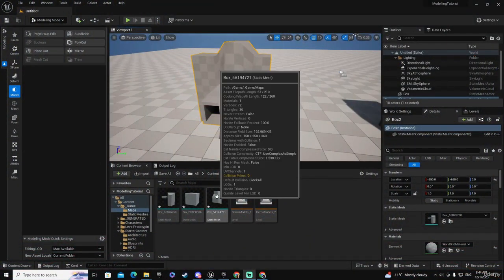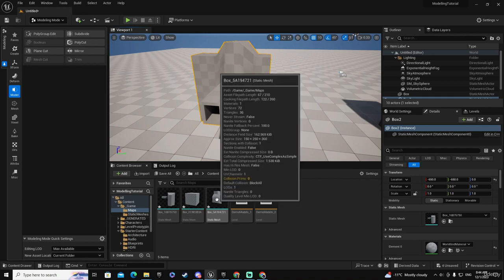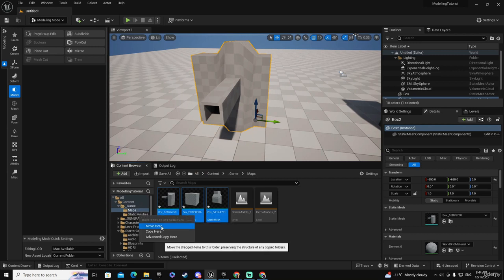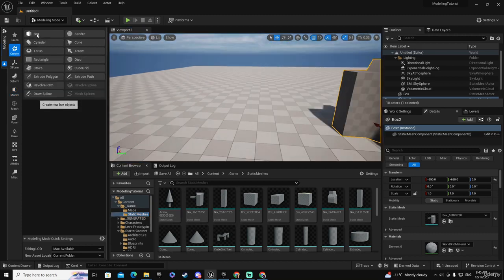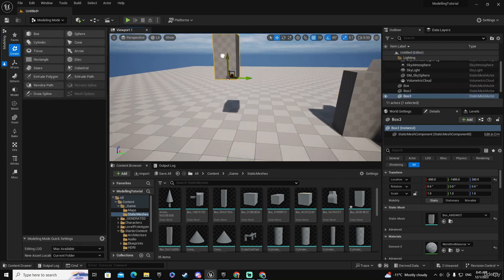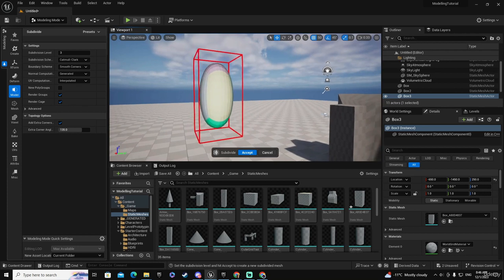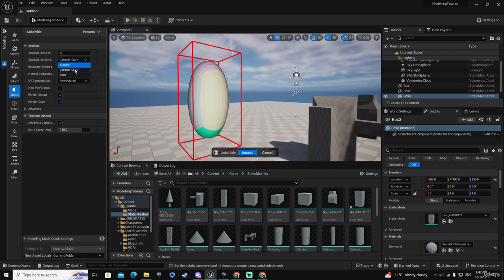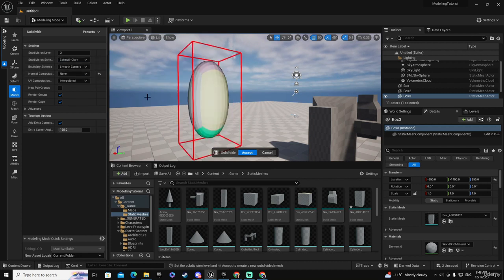4 The Subdivide Tool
Ch.6. The Model Tool